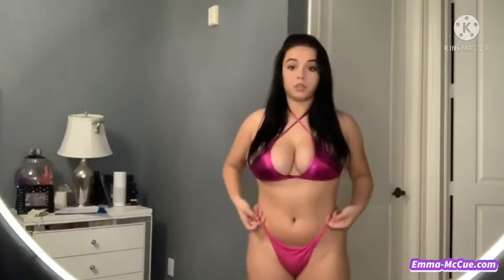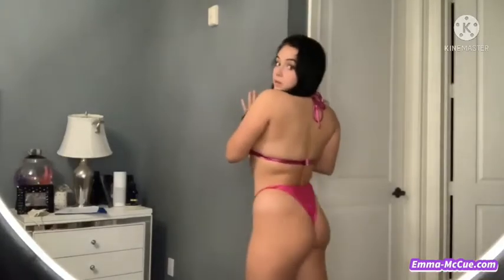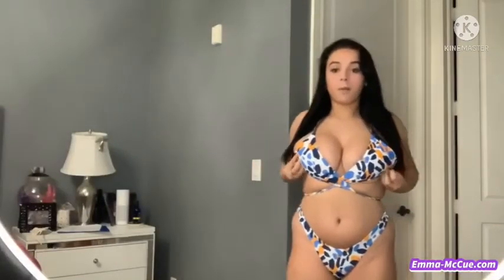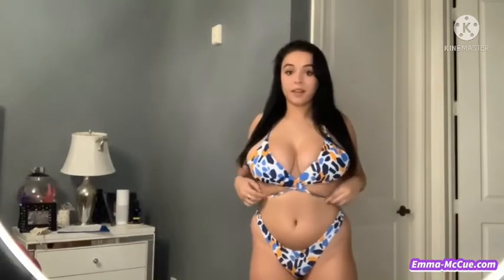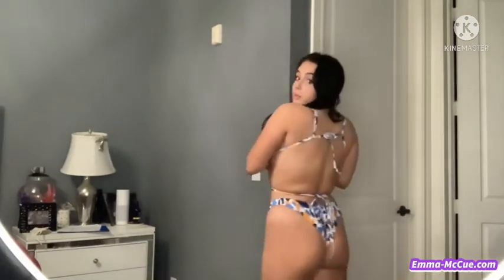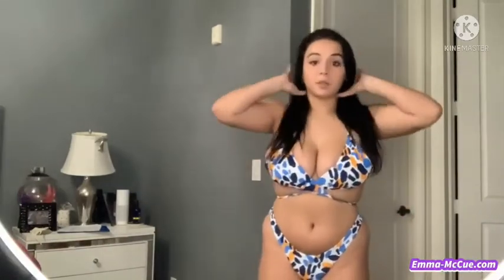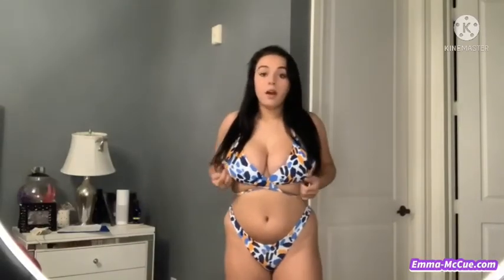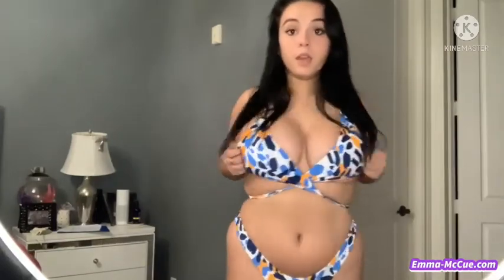BACK with a BRAND NEW try-on from SHEIN